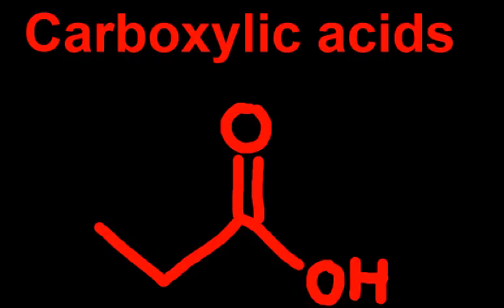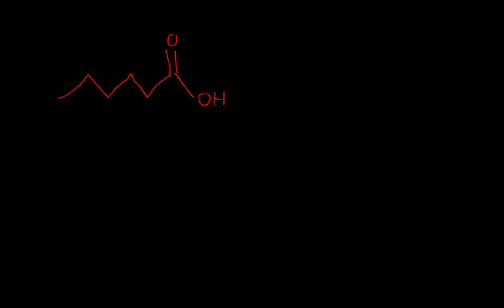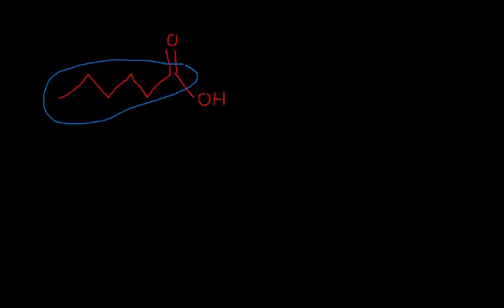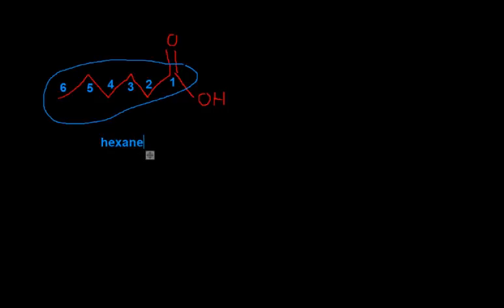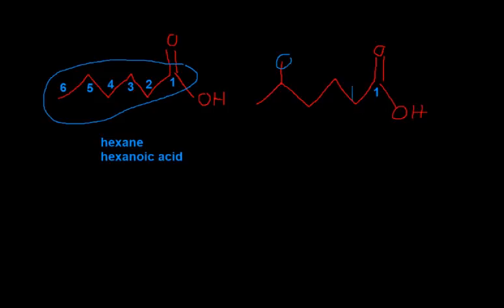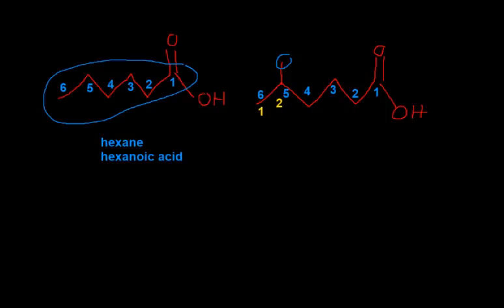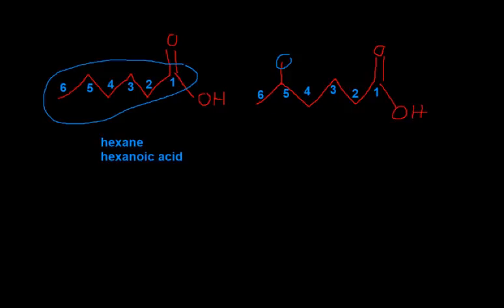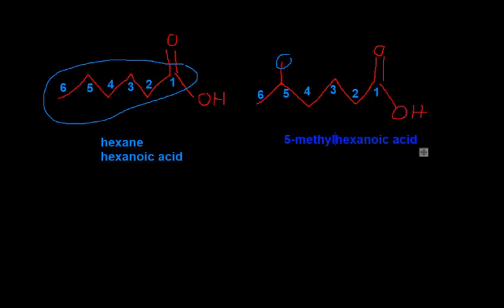7 - carboxylic acids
Organic nomenclature of carboxylic acids